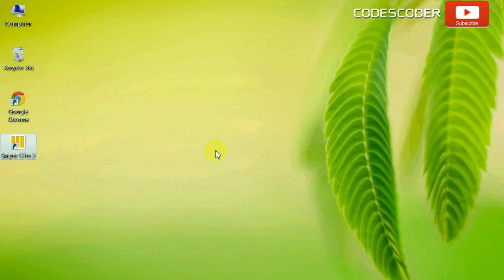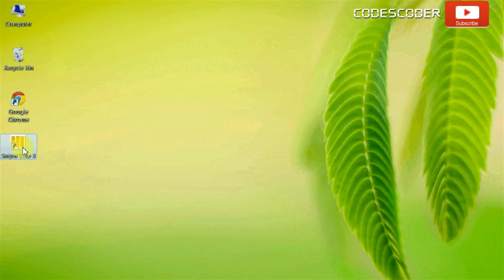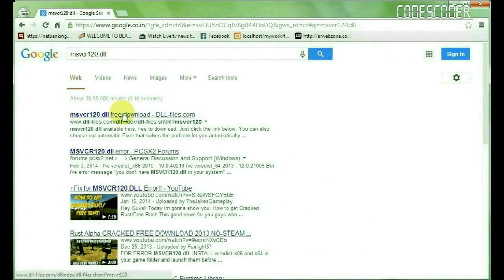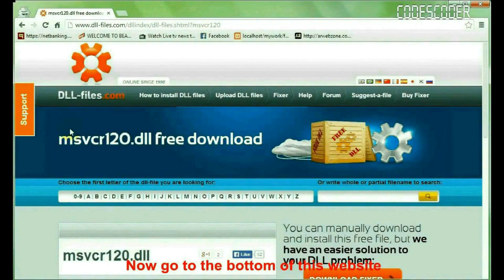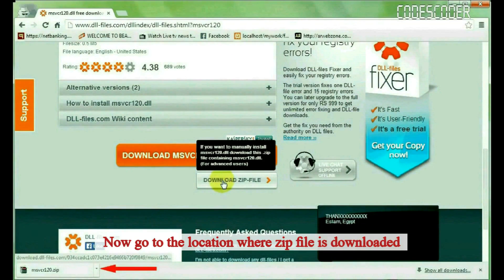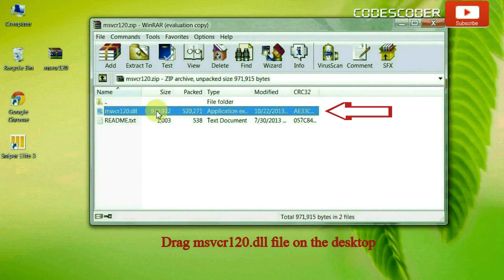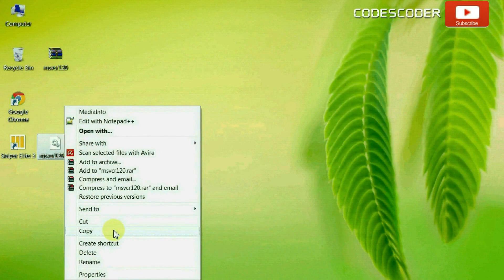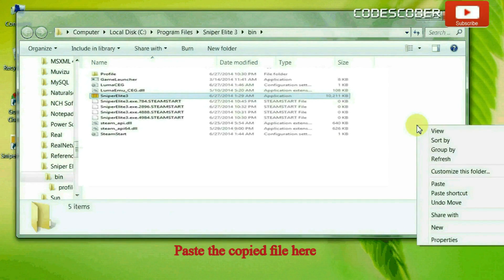Sniper Elite V 3 How to Fix MSVCR120.dll Missing Error.